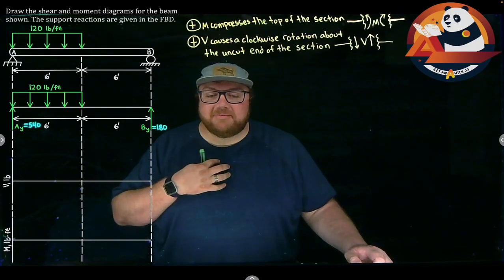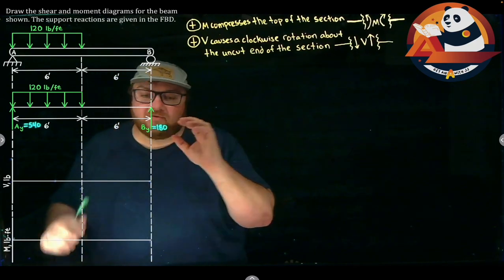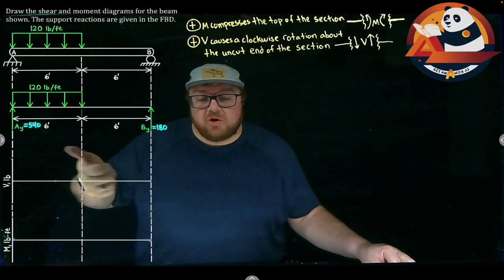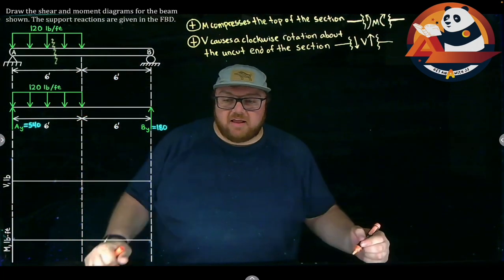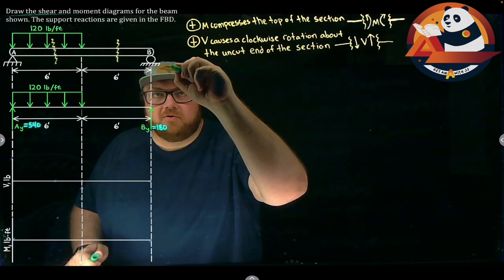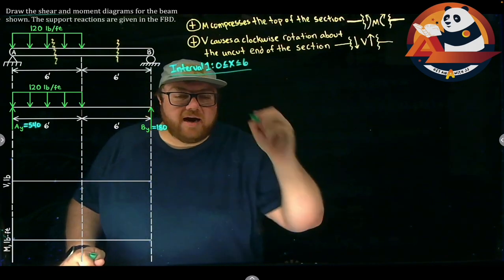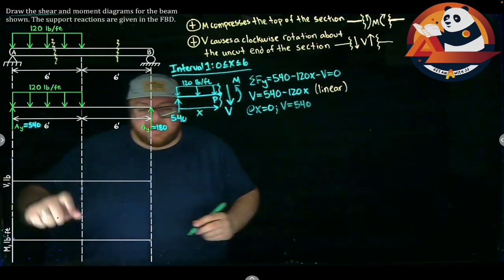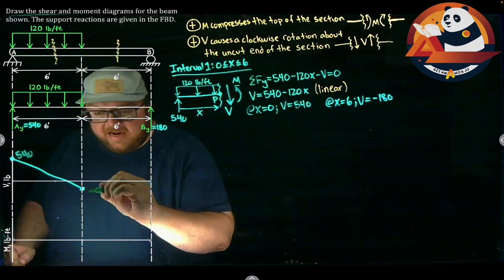Shear and Moment Diagrams Example 2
This video shows how to create equations for internal shear force and bending moment and plot key points on a shear and moment diagram.